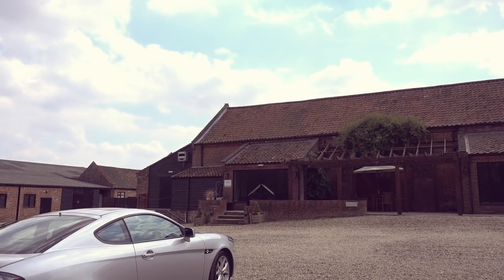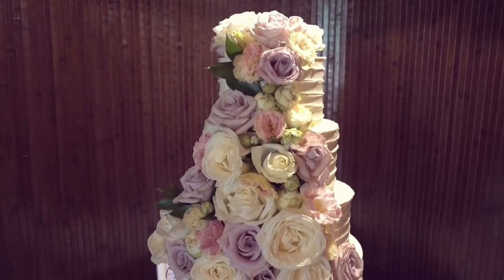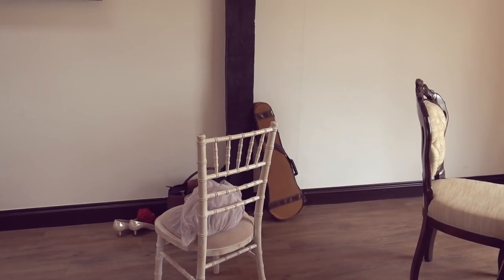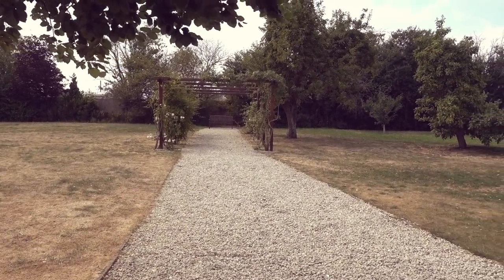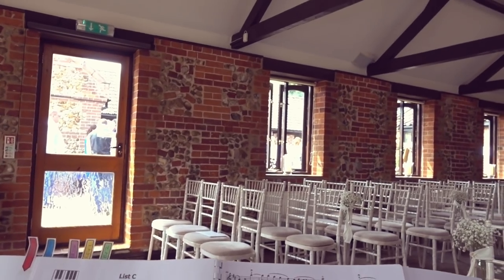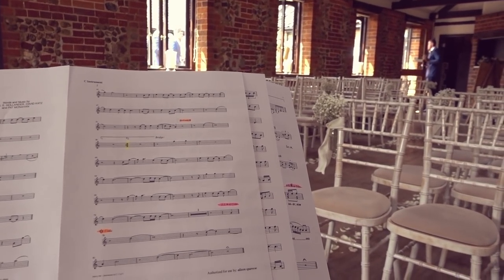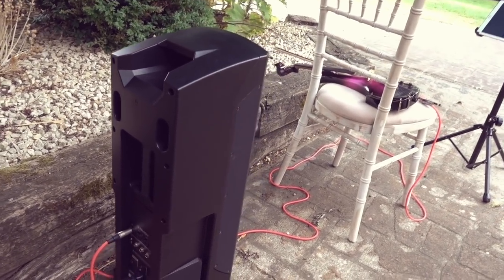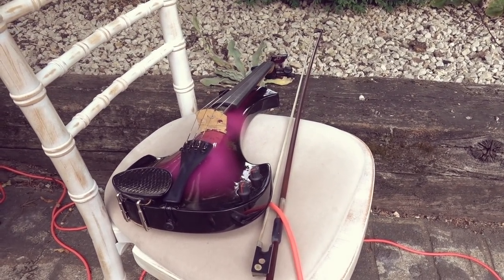COME TO A WEDDING WITH ME | LIVE PERFORMANCE!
In this video, I take you along to a wedding I performed at on Saturday 21st July 2018 at Hunters Hall in Norfolk (UK).

...and finally, if you are watching this video and want to learn to play the violin, may I suggest you try my online '1-20 Violin Lesson Course' here for lessons 1-10 and here for lessons 11-20